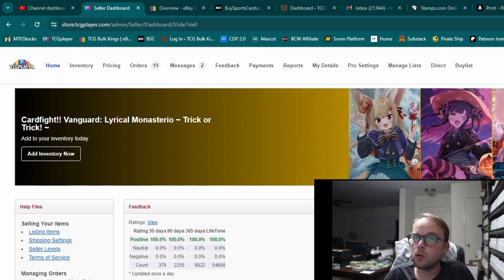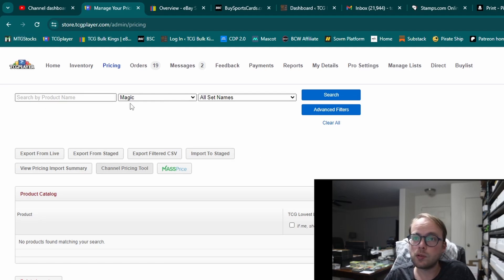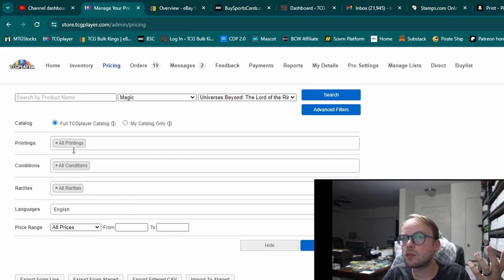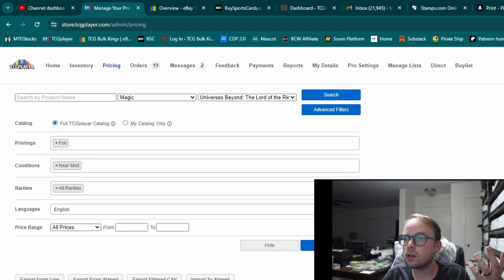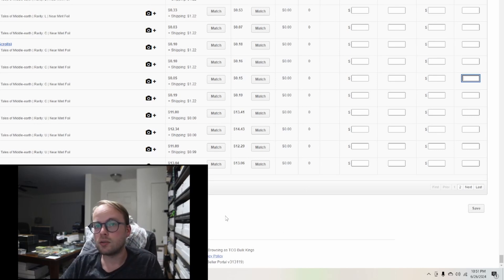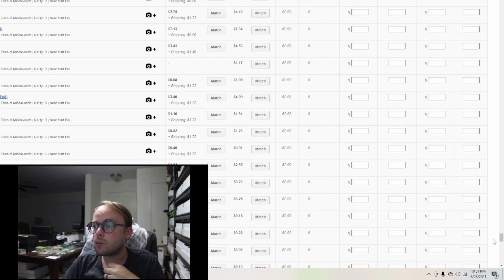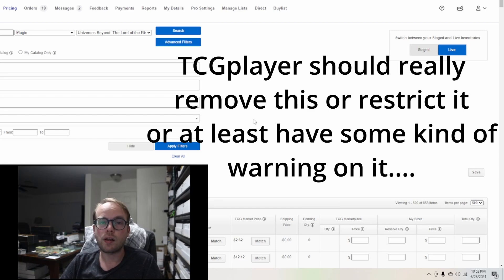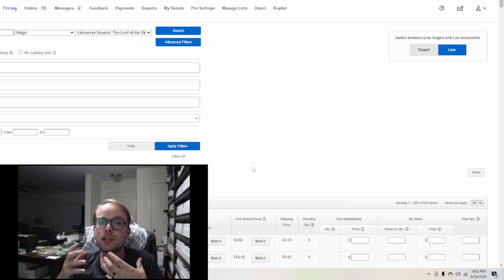Use the FILTERED CSV Tool On TCGplayer Instead of the Pricing Tab!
** If you decide to emulate the pricing strategy I use in the video, please PLEASE be careful. This will price cards with $0 TCGplayer Direct Low at $.10 - even if they are $100 cards! I am not typically listing cards like that, so I'm not usually in much risk of making a mistake like this, but please be careful and use your brain when listing this way! **

I am more than secure enough to admit when I have done something wrong. And I am more than humble enough to do whatever I can to undo the wrong that I have done. I know that I am not entirely at fault for this, as TCGplayer has done nothing to let anyone know that this issue is real, that it is avoidable, and that this tool of theirs - that I've been recommending AND using for YEARS - is inherently flawed and will create inventory issues for anyone using it. But I do honestly feel I should have used a more critical thinking mindset when examining this tool in the past. That was a much younger, much less wise, Chase from eons passed though. I'm doing what I can to let you know now so you can either correct the issue for yourself, or never fall prey to the trap that is the Pricing tab.

TCGplayer's surprisingly good tutorial article about using filtered csv listing

Share your experiences and thoughts in the comments below. We'd love to hear from you!

is the central hub to all my various social media enterprises. If you want to buy from the Shop or sell bulk to me, make sure you at least have a Free account, and if you want to support what I'm doing, or just get a decent discount in the Shop and a bit of free merch, go ahead and sign up for one of the Memberships! Cheers!

"If you make sales to get customers, rather than get customers to make sales...
You make the customer the goal." ~Alex Hormozi

Hey, it's not exactly card related, but trips to the post office or to buy that next collection cost gas, right? That's a real concern if you have to travel an hour or more to pick up your next bulk haul. Why not save some gas with the Upside app? It finds you cash back deals at gas stations, convenience stores, and restaurants all around you. Use my invitation code "TCG8275" when you sign up to get an extra $.15 per gallon cash back on your first transaction!

CardDealerPro Use the code "TCGBulkKings" when signing up to Card Dealer Pro to receive 500 FREE Scans! Now scanning TCG cards and Non-sport cards!

. They have your solution for boxes, sleeves, team bags and top loaders, deckboxes, &c.

If you're looking for BCW Supplies but live in the UK, then follow this link for CollectorFit .

Use the shelves from two of these to make the shelves as I have them in the video. But you don't have to obviously, these were just the most affordable ones I could find that fit my specs

A serious time saver, pick up a self-inking return address stamp

To try out the original green card shipping protection, check out Shipping Shields If you make a purchase through this link, or following from my Shop on my website, I get a little bit of a commission, which really helps me out in the long run.

It's cool either way though, you don't have to get anything. If you need any of these kinds of things though, and you want to support me, consider doing so through one of these links.